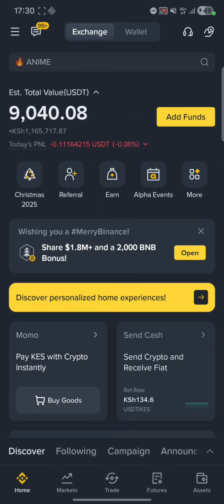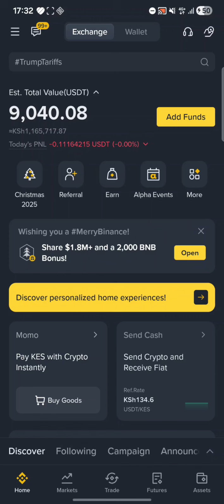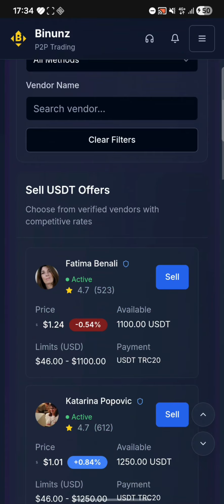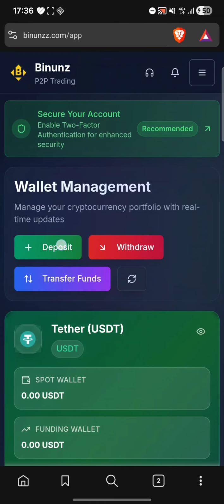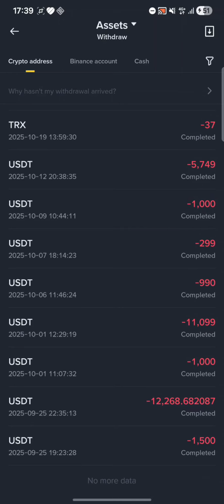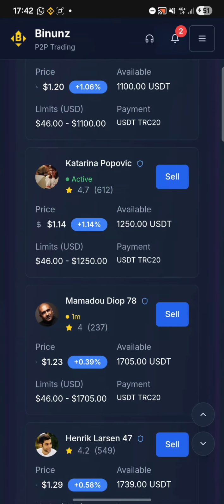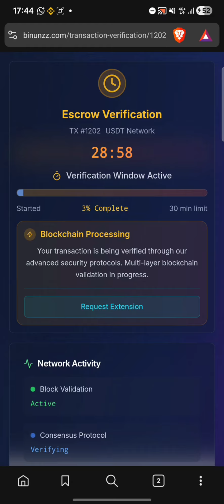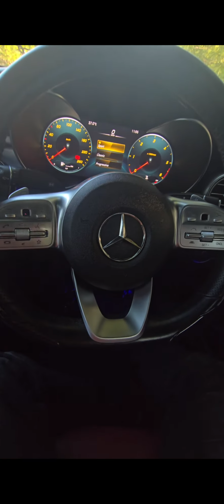How I Made 394$ USDT Profit In One Crypto Arbitrage Trade (Binance To Binunz Step By Step)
In this video I open my screen and break down the exact crypto arbitrage move that paid me 394 USDT profit in one session.

No rented cars, no fake screenshots, just a real trade where I buy low on one exchange and sell higher on another, step by step, so you can see how the money is actually made after all the fees.

You will see everything from the moment I spot the price gap, to moving funds, placing the buy order, sending the coins, selling on the second exchange and finally counting the real profit. By the end of the video you will understand how this single opportunity produced 394 USDT and how you can study the same logic before risking your own money.

Here is what you will learn:
What crypto arbitrage is and why price differences appear between exchanges
How I planned the trade that made 394 USDT profit
Which exchanges, tools and checks I use before I enter any arbitrage
How to calculate true profit after network fees, trading fees and slippage
How to avoid common traps that make beginners lose money in arbitrage
How to think about risk and start small instead of gambling your entire balance
How to build a simple plan to repeat good opportunities when the market allows

This video is for you if:
You have heard about crypto arbitrage but never understood it clearly
You are tired of hype and want to see a real example with real numbers
You want a free, detailed tutorial instead of paying for a course
You are ready to learn a skill that can help you grow your income over time

If this video helps you, do these three things:
Like the video so more people can find honest crypto education
Comment “ARBITRAGE 394” if you watched until the end

Download my simple arbitrage profit calculator: [your link]
Get the checklist I use before every trade: [your link]

Crypto trading and arbitrage are risky and you can lose some or all of the money you invest. The 394 USDT profit shown in this video is an example from one trade and does not guarantee you will get the same result.

Always do your own research, double check fees and prices and only use money you can afford to lose. By watching this video you accept that you are fully responsible for your own decisions.